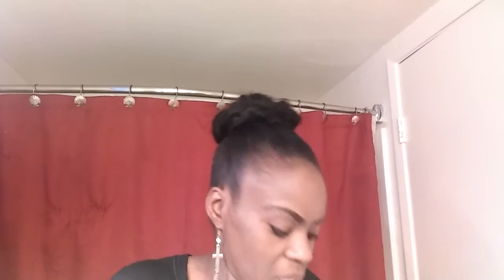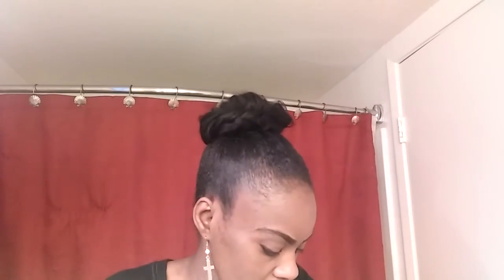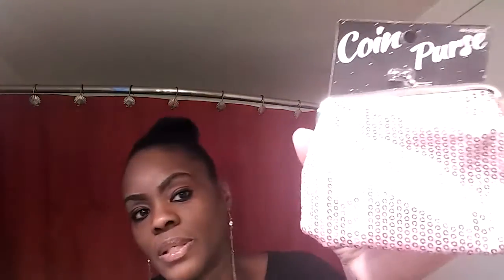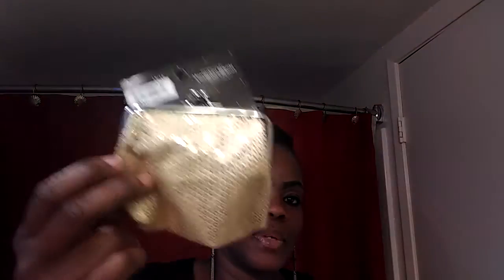99 Cents Store Haul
Please Open
Checkout what I picked up.